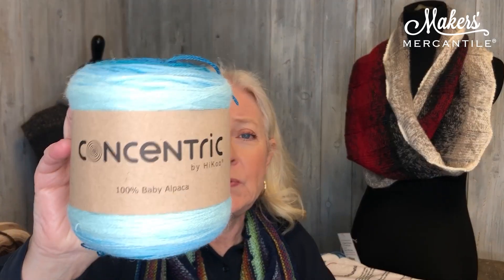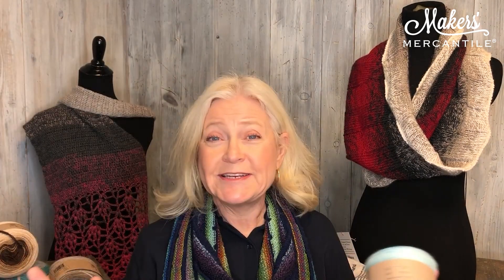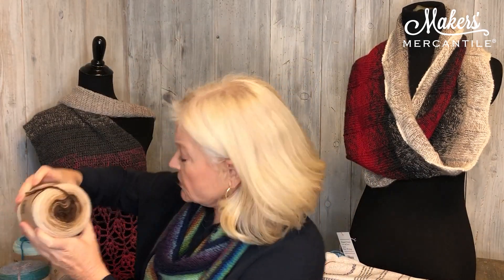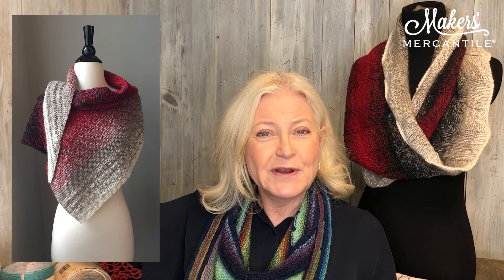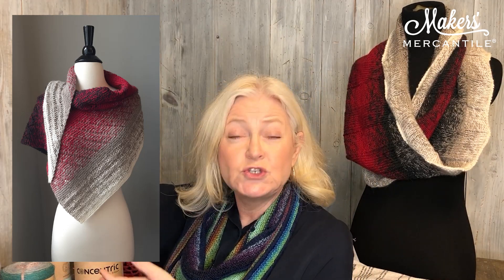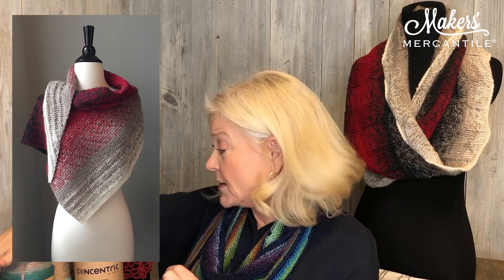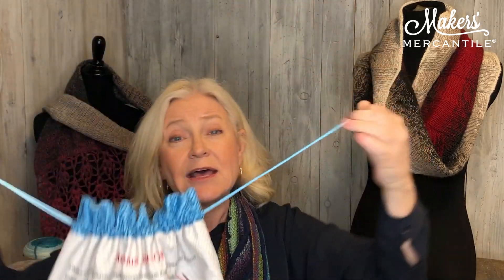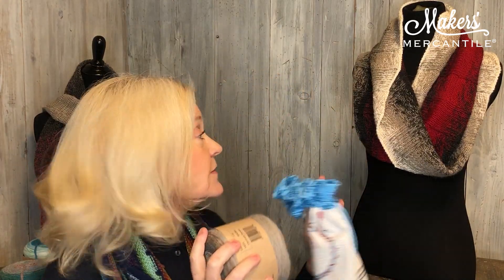Maker Notes | January 18, 2022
Karin is back to share the highlights of today's newsletter!

- Purchase one cake of Concentric by HiKoo® and we will include the following:

Choose the knit option:
A copy of the Transient Shawl pattern by Michelle Hunter, PLUS a FREE skacel by addi® Rocket2 [squared] 32" fixed circular needle in size US 8 (5.00 mm)

Choose the crochet option:
A copy of the Starting to Bloom pattern by Amanda Mannas, PLUS a FREE
skacel by addi® swing hook in size US H (5.0mm)

(offer good through January 23, 2022)

𝗪𝗵𝗮𝘁'𝘀 𝗞𝗮𝗿𝗶𝗻 𝗪𝗲𝗮𝗿𝗶𝗻𝗴?
Karin is wearing the Batad cowl by Stephen West, knit our of limited edition set of Zauberball minis (now sold out) and the solid is Trekking XXL.